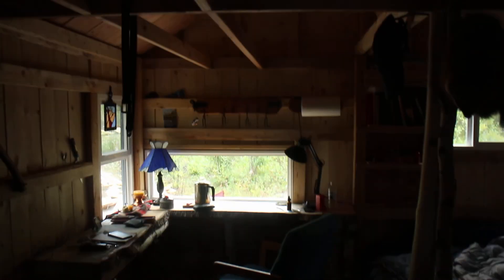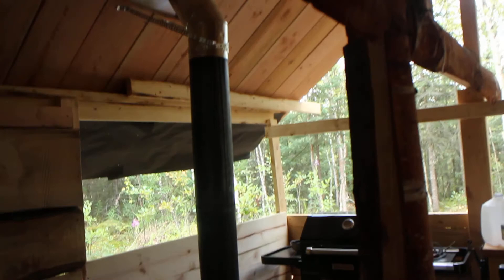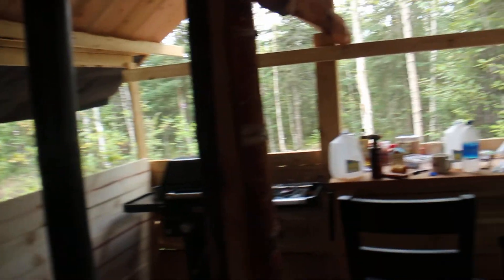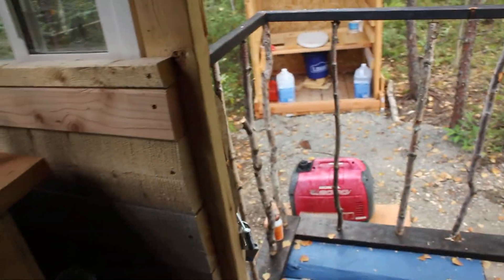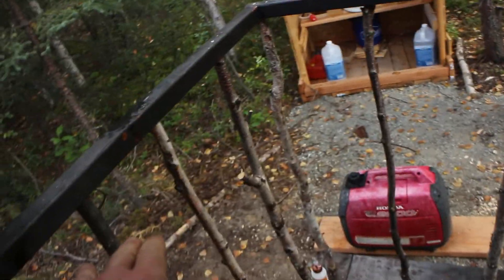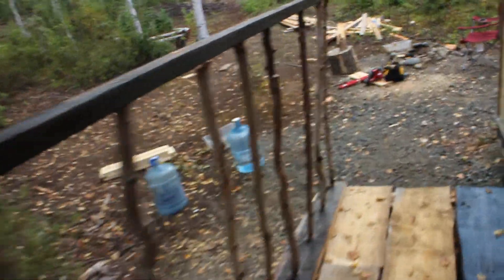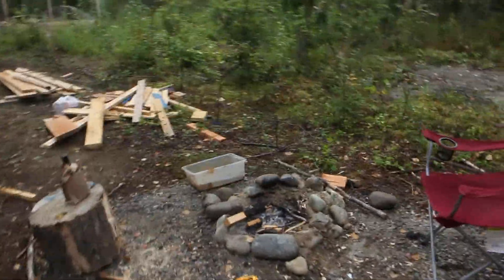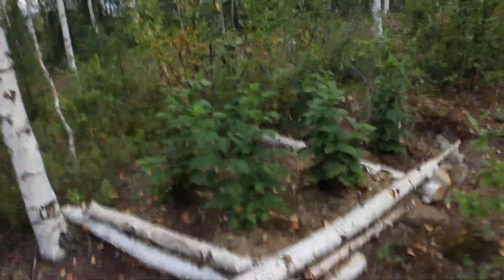Alaska Cabin build [update and workshop build]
Building wood shed/workshop here on the land in the Valley of Alaska- Matanuska-Susitna valley.